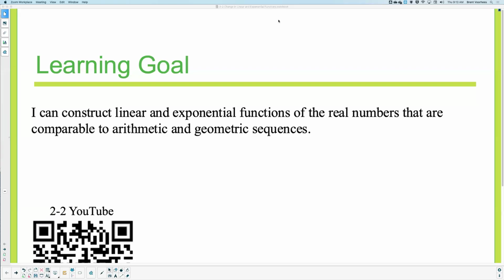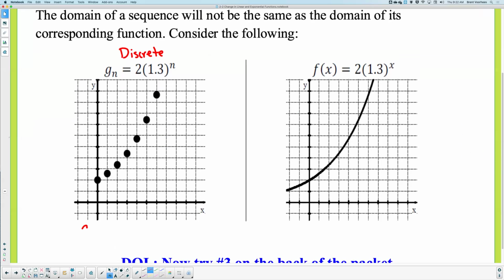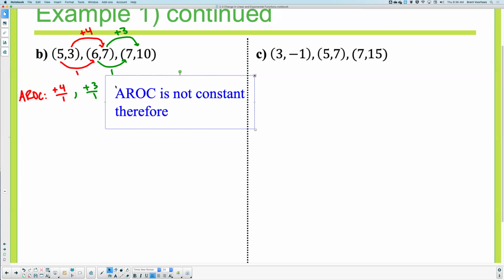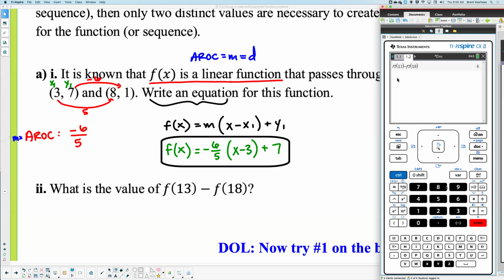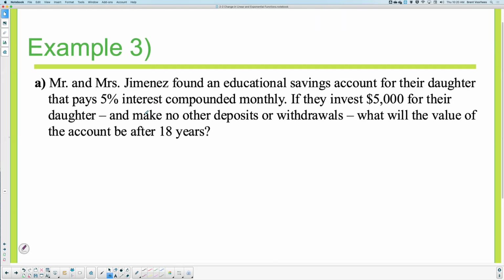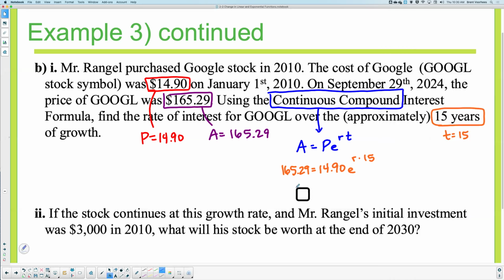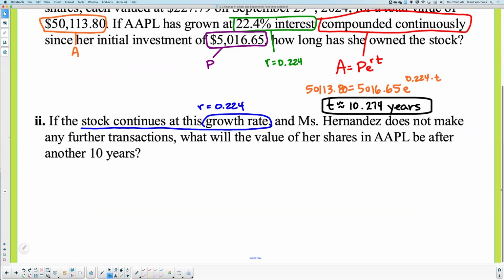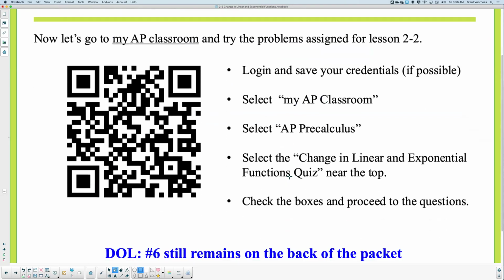2-2 Change in Linear and Exponential Functions